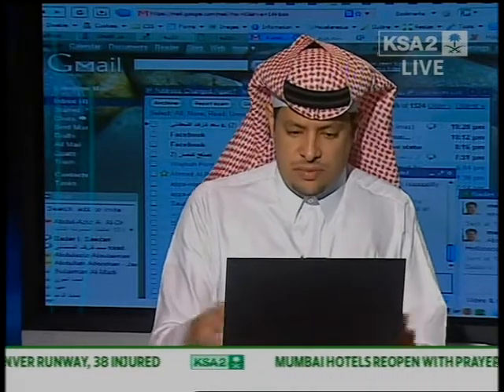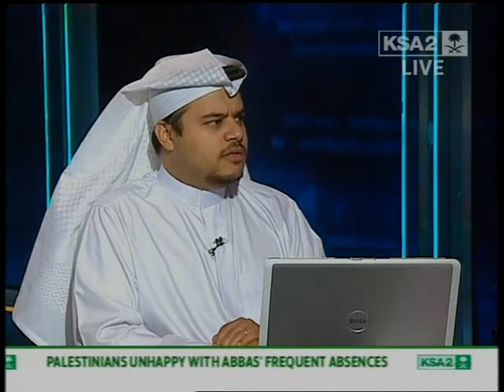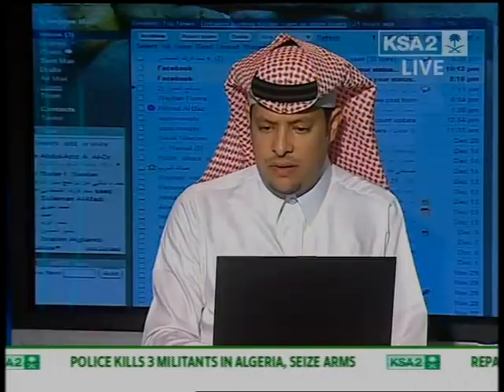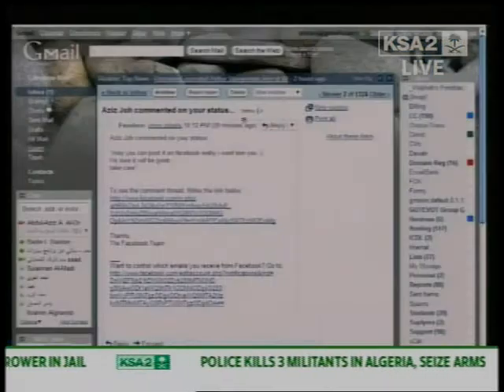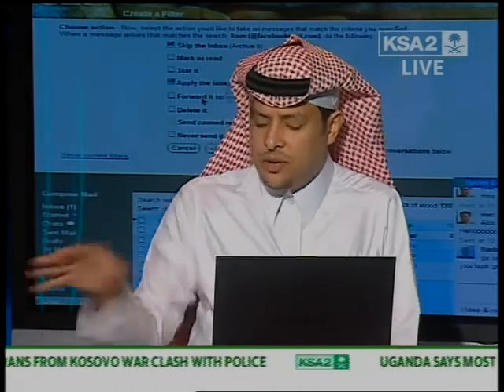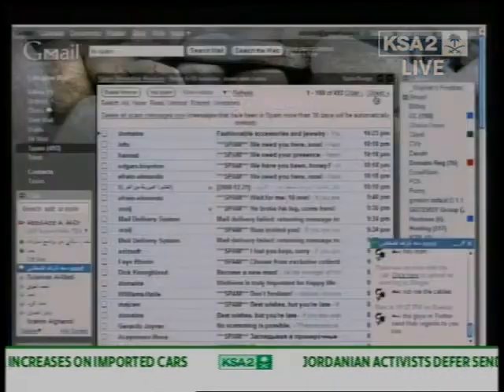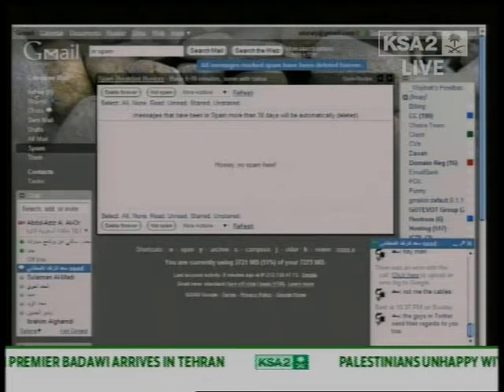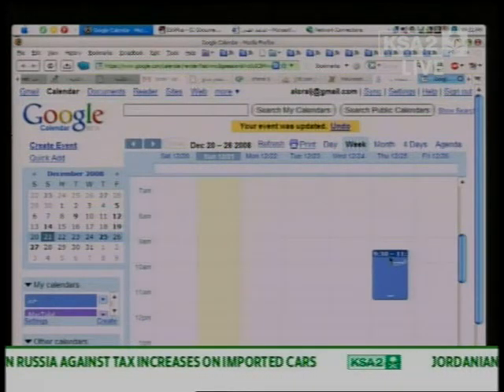Saudi CH2 - Up-To-Date Show with Abdul-Aziz Al-Oraij لقاء مع عبدالعزيز العريج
This episode will cover some of Gmail features.
لقاء مع عبدالعزيز العريج

Saudi Arabian TV - CH2
Interviewer: Faisal AlSaif